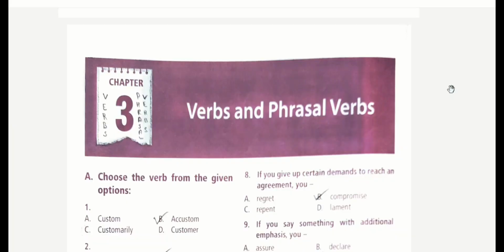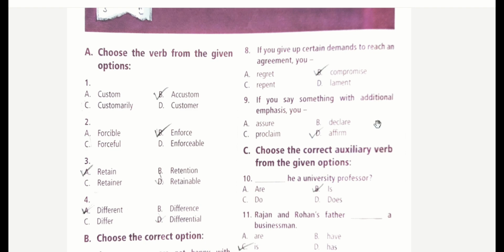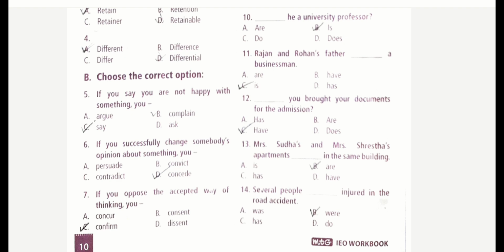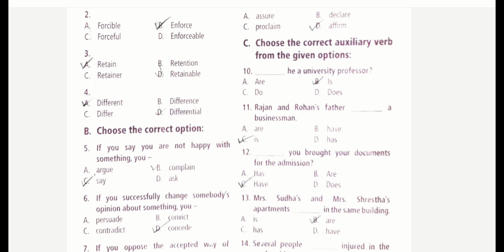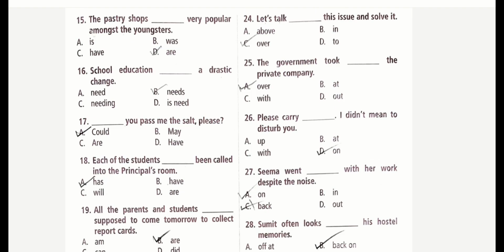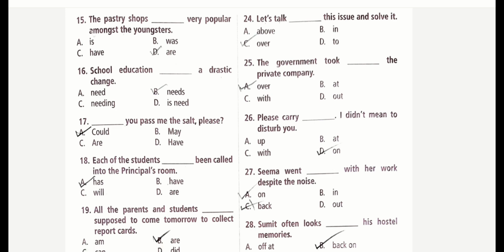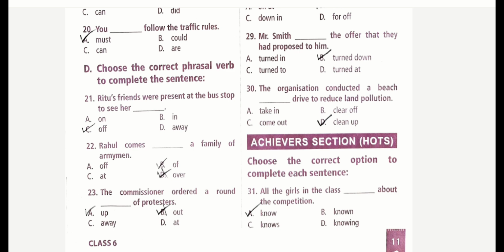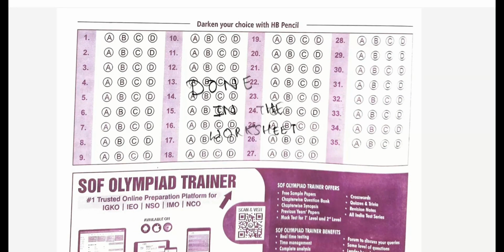MTG IEO OLYMPIAD CLASS 6 : VERBS AND ADVERBS | SOF INTERNATIONAL ENGLISH OLYMPIAD WORKBOOK | SOLVED